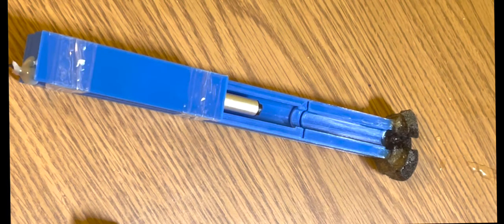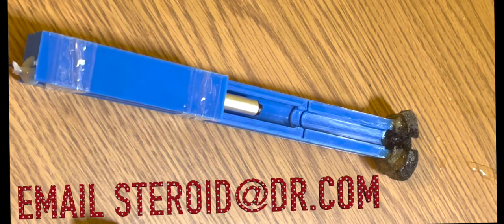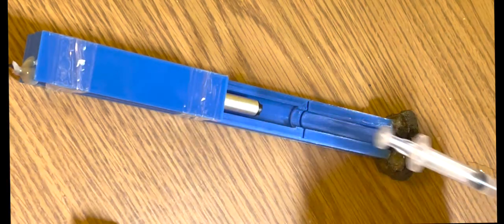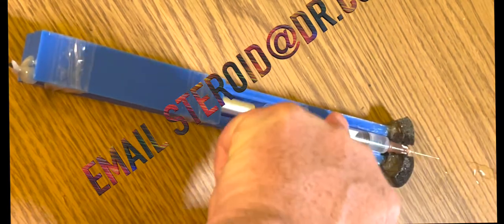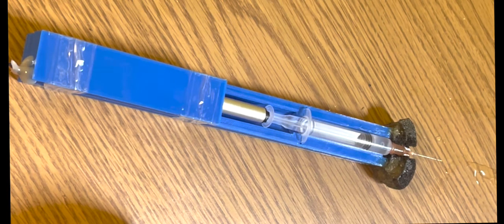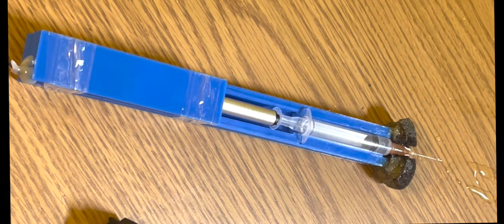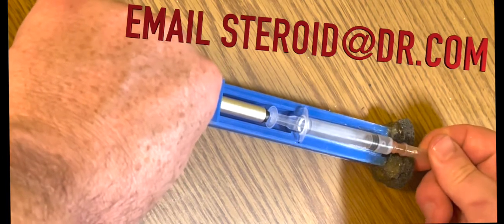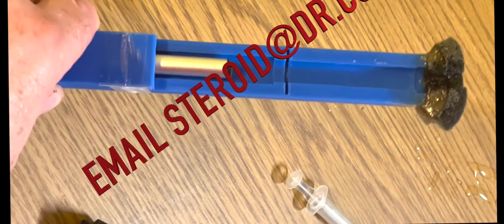Syringe Auto Injector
Fully Automatic Auto Injector Syringe, that injects at the proper speed.

Great for people with dexterity problems, or if you are self injecting, and have trouble pushing the plunger with thick substances.

This enables you to use Smaller guage needles, and still be able to inject the sustance.